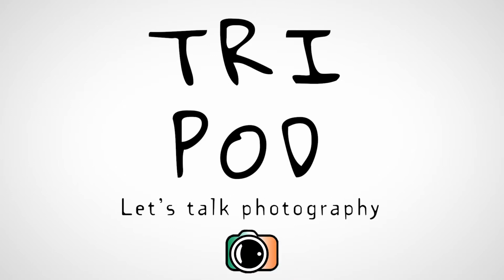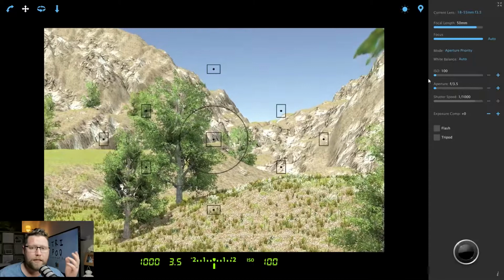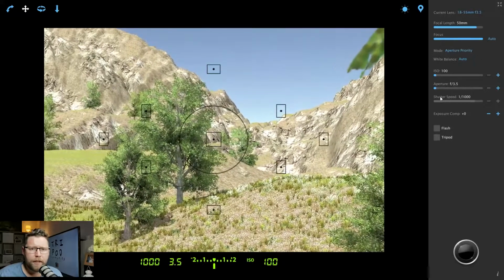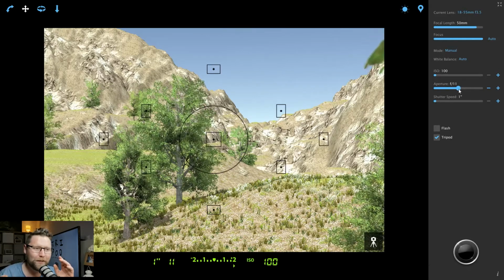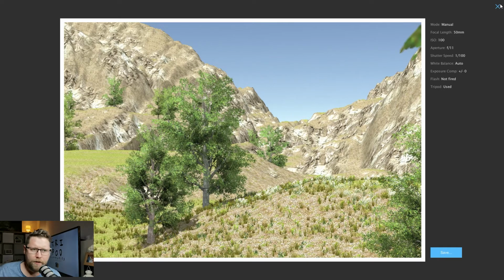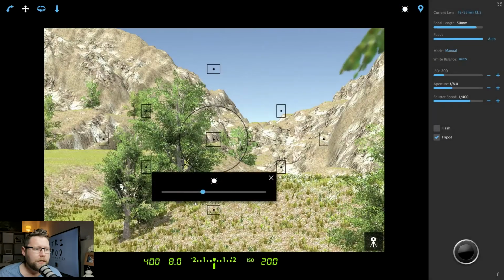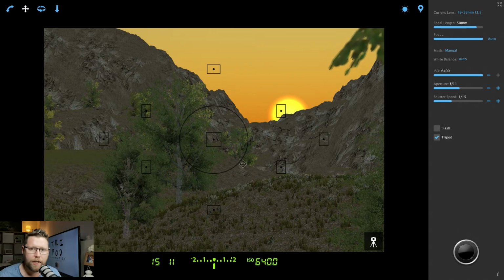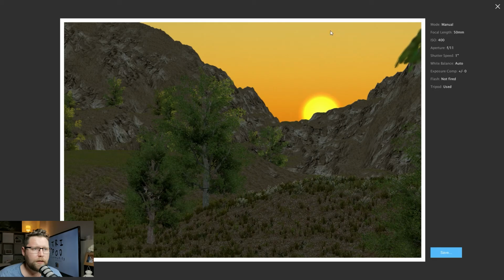The Exposure Triangle - Tri Pod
Welcome to another video tutorial from the Tri Pod, an Irish photography podcast!

In this follow up to the skill of the week from podcast episode 3, Ronan talks about the exposure triangle and attempts to demystify the stops of light that relate shutter speed, aperture and ISO. The exposure triangle explained!